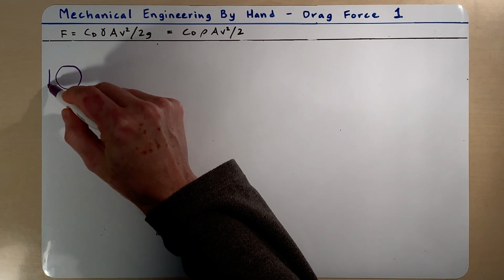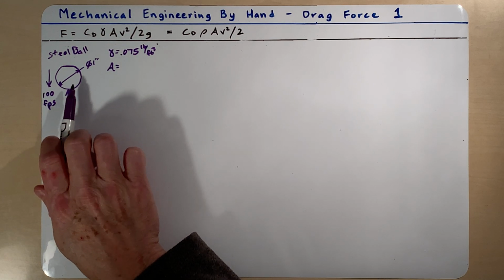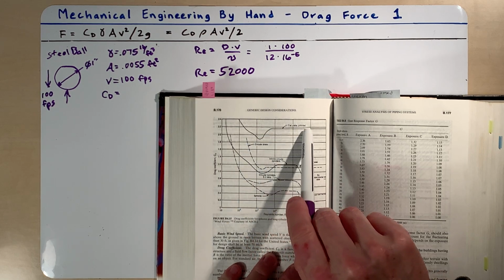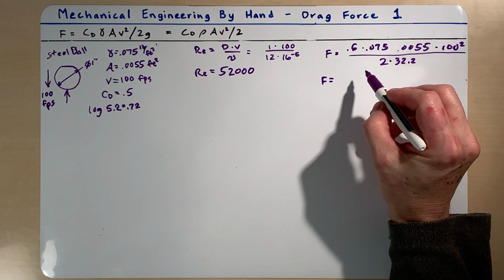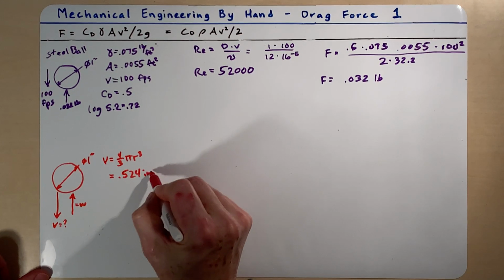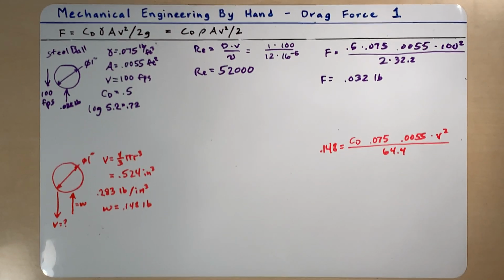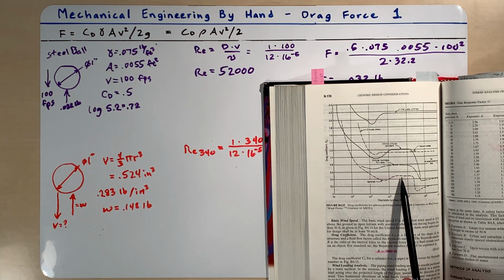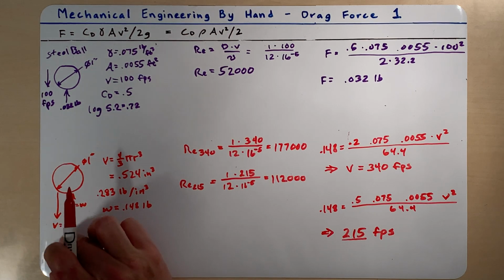Mechanical Engineering By Hand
Drag Force 1